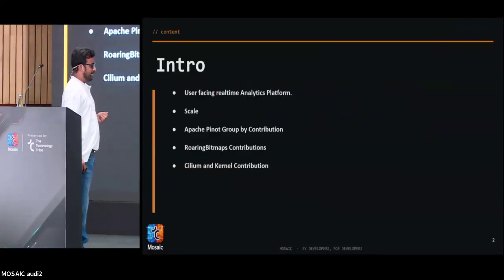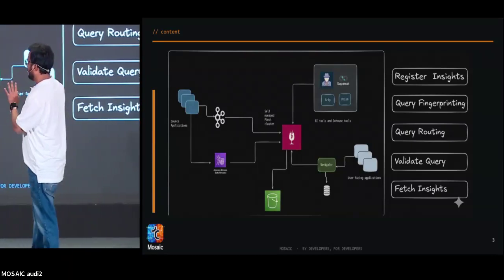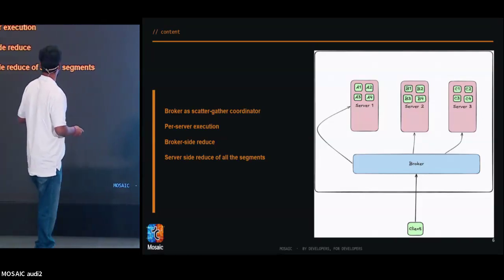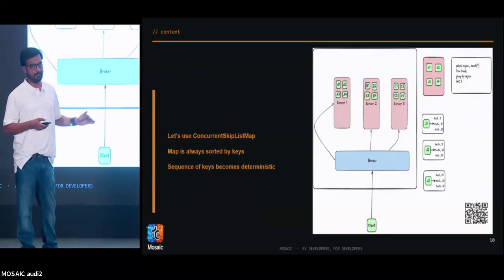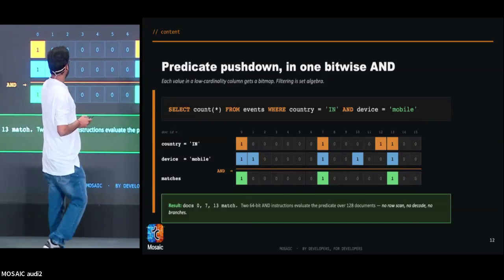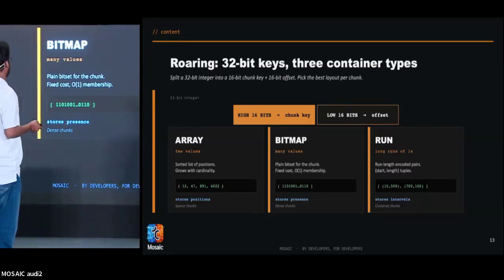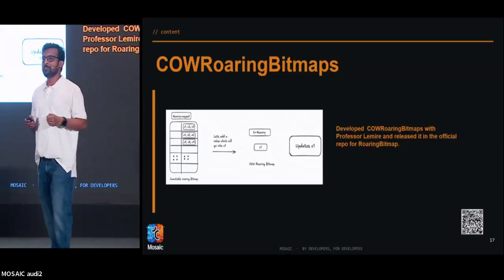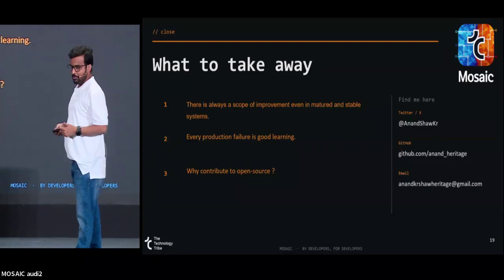Anand Kumar Shaw Tradesea